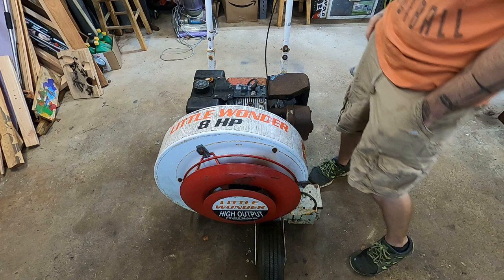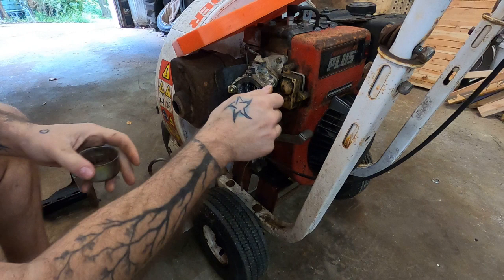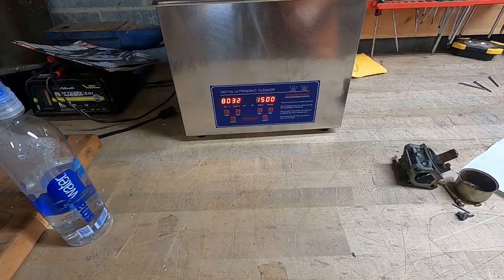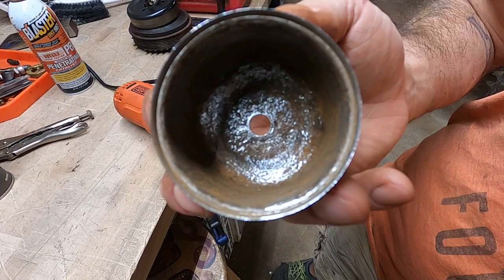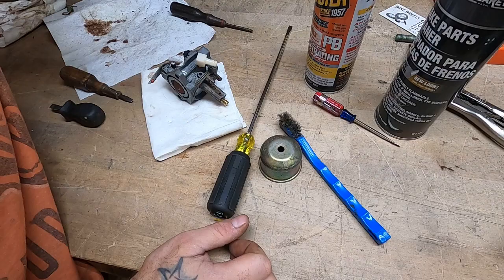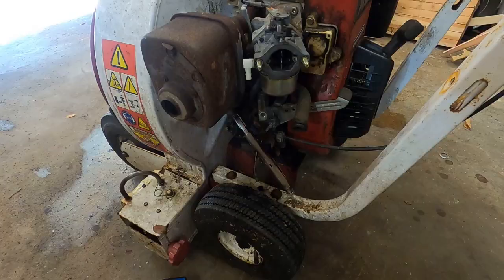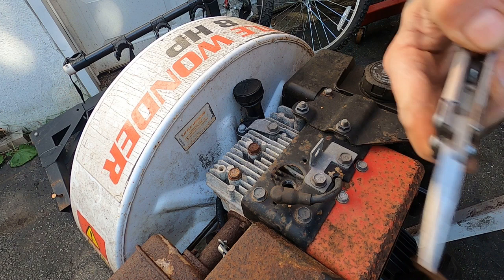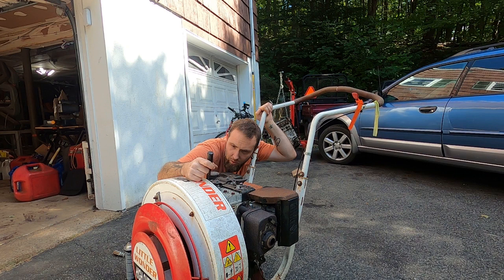Garbage "Little Wonder" Walk-Behind Leaf Blower - Will it run?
This Little Wonder walk behind leaf blower has an 8 hp Birggs & Stratton Industrial engine and was left for dead by the previous owner. The carburetor is rusty and full of gunk, water, and bad gas. Can it be saved or is this a candidate for the scrap pile?